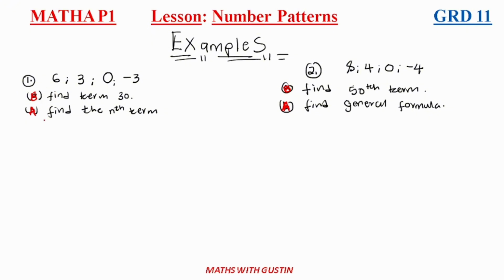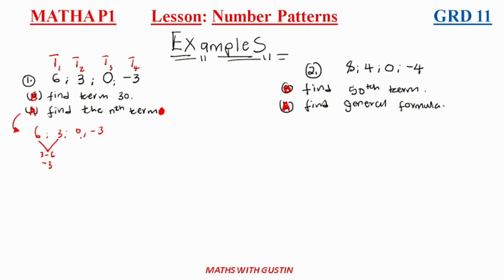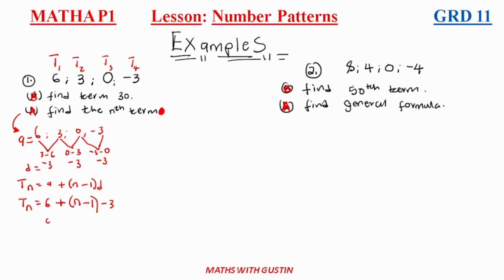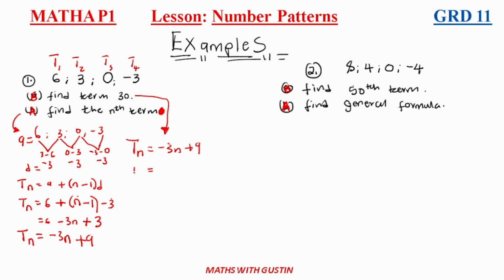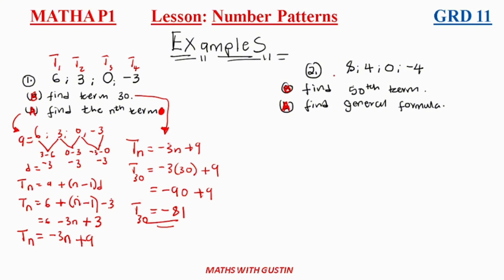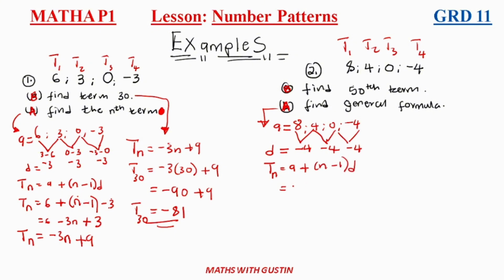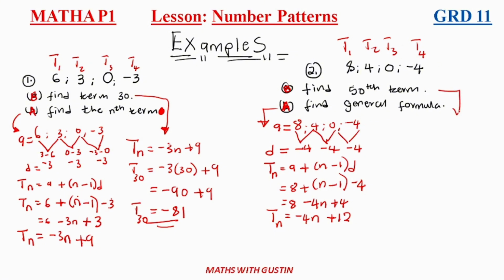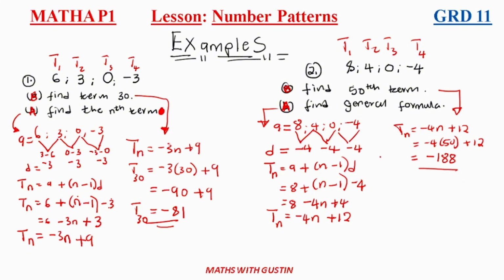Grade 11 ARITHMETIC Number Patterns Examples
This lesson is based on GRADE 11 Mathematics P1 Number Patterns chapter... focusing on critical basics...